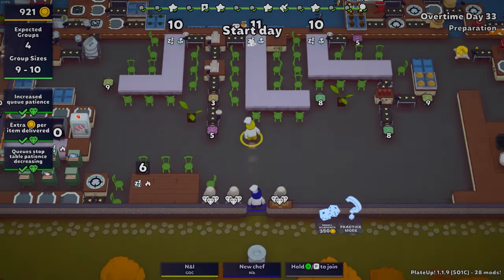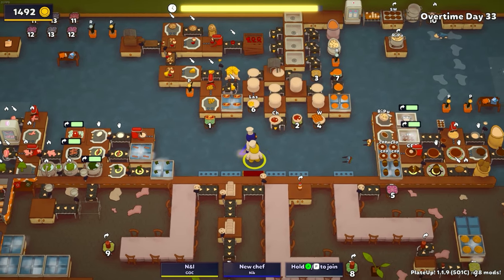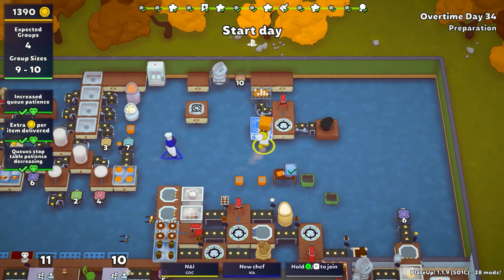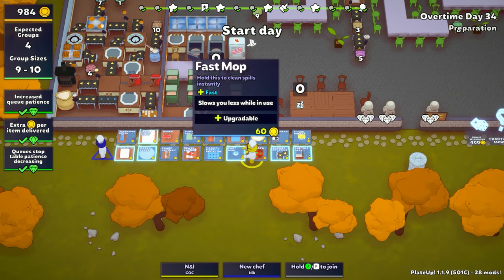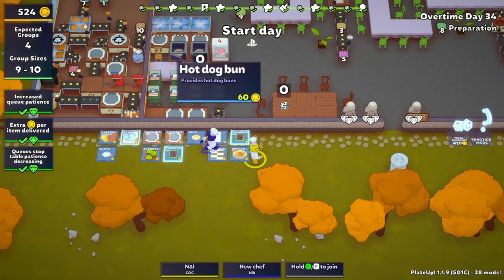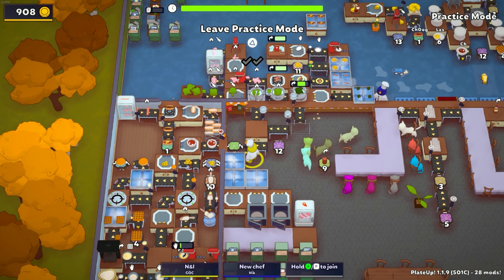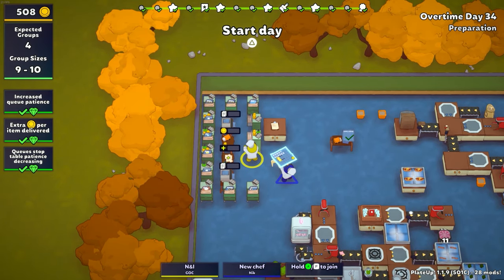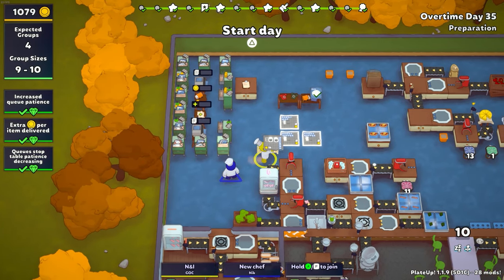COLORFUL TELEPORTERS & SCRAMBLED EGGS! | Lasagna Factory XL! #12 | PlateUp! Modded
COLORFUL TELEPORTERS & SCRAMBLED EGGS! | Lasagna Factory XL! #12 | PlateUp! Modded with Nik & Isaac

Mods Installed:
Sweet Shop
The Modded Kitchen
Patience Percent
Mini Cafe
Doorless Dining
DrinkUp! - Drinks Mod
IngredientLib
KitchenLib
Harmony
ApplianceLib
Starting Meal Selector
FlipUp!
Food Outfit Pack
Random Customer Colors
American Breakfast
TrashToCash
PlateUpPrepGhost
CountUp!
Hassle Free Shop
Trays Plus
Swimming Sushi
Colored Teleporters